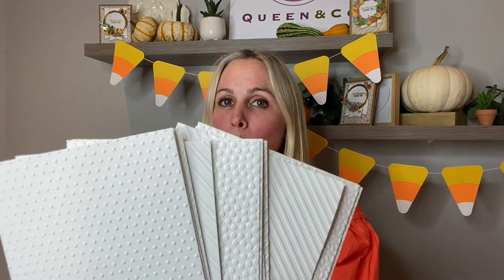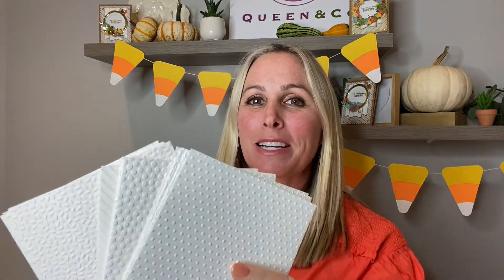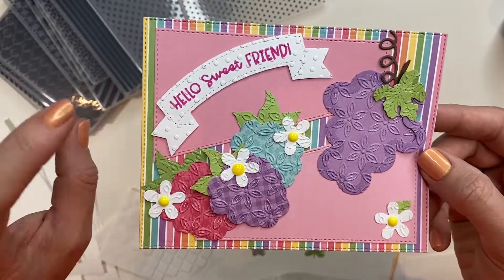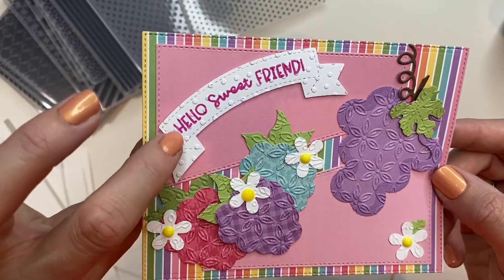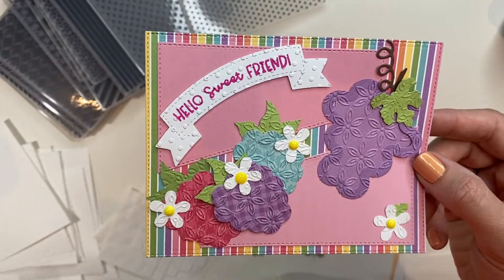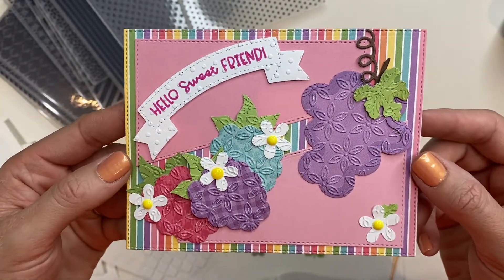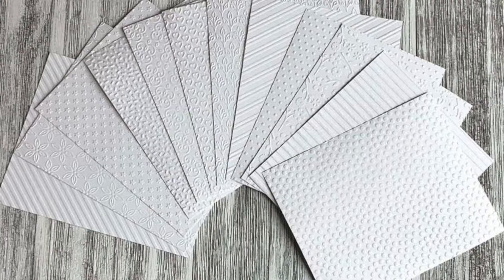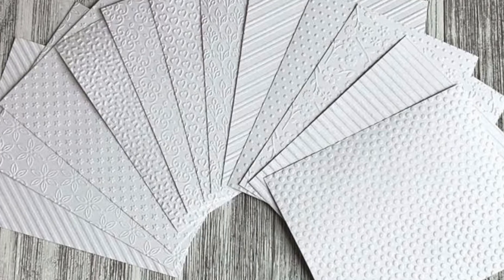Tips and Techniques for the NEW embossing folders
Learn fun ways to use the NEW embossing folders by Queen & Co. Demo Donna will show you some simple tricks on how easy this bundle is to use with your card kits.